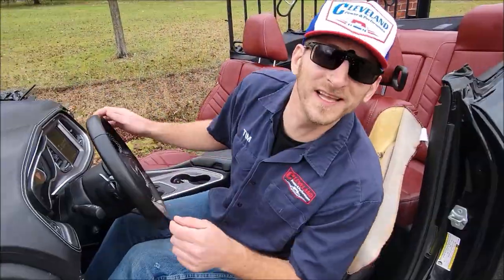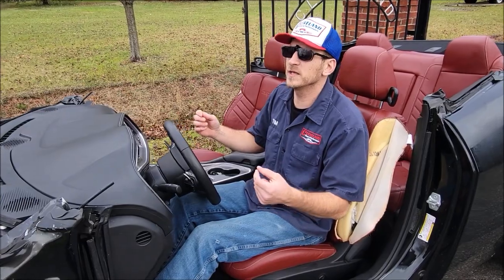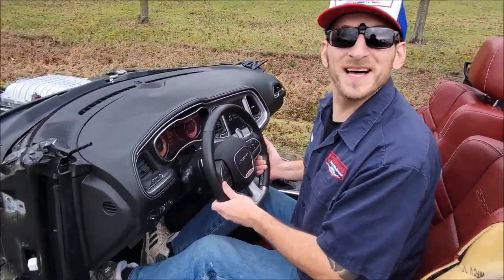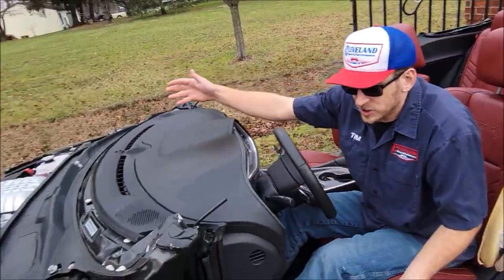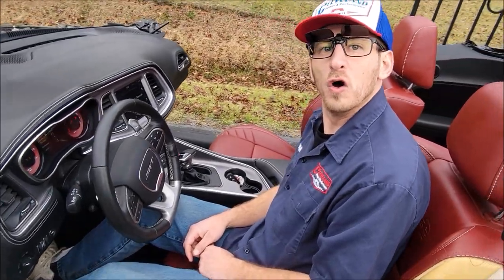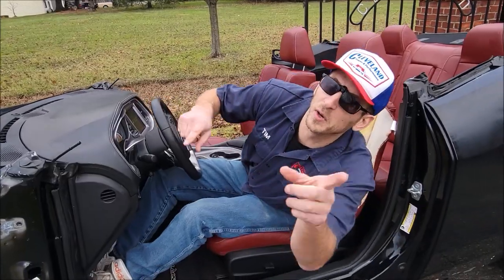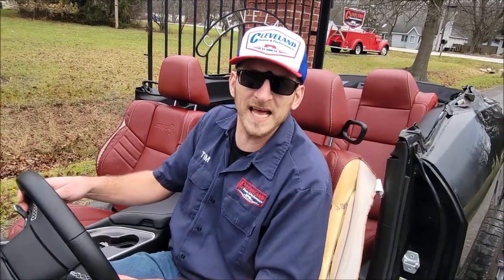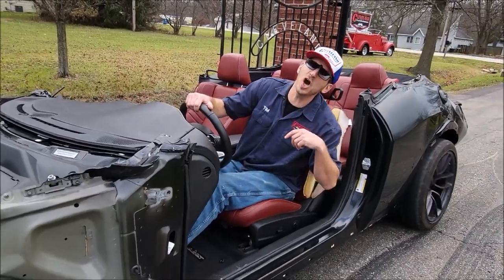Challenger Hellcat Redeye GO KART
Ho ho hello there friends! We have Power and Performance first here by way of this Hellcat HEMI powered Challenger Redye donor car. This 2020 model year with 16k miles is making 797hp and it is worthy of a true Christmas story. Now this particular vehicle sold before I even had the chance to put it up for sale, but if you want one of your own please let us know. Or if you are looking for a different power packing pallet setup take a look at the link below to see the packages that we have ready for sale!